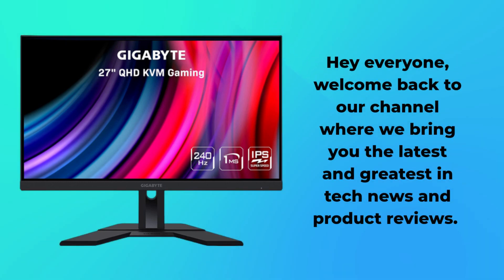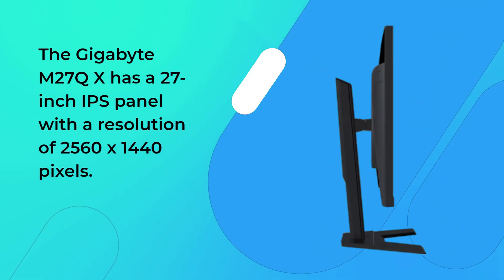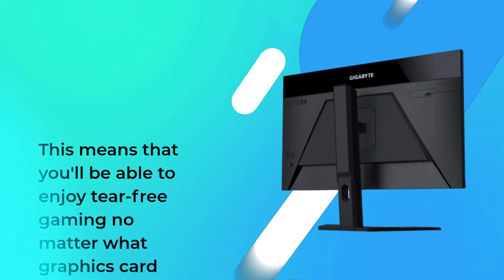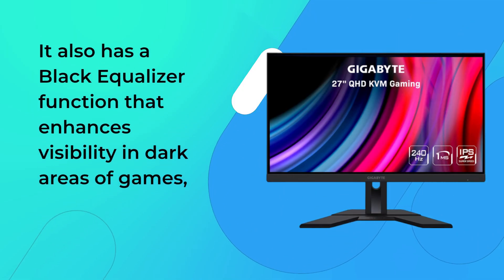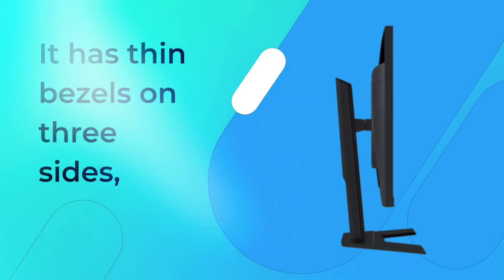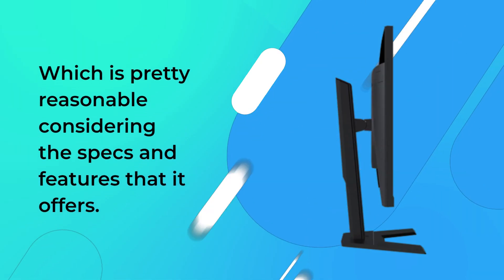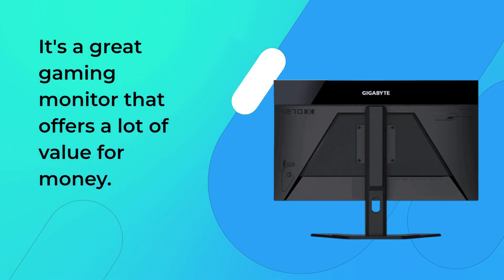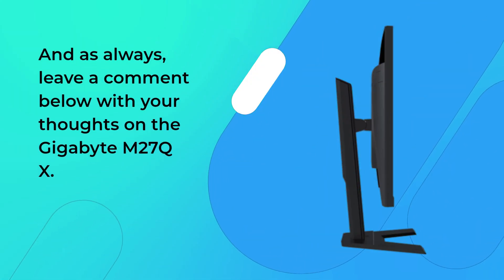Unmatched Visuals for Gamers: Gigabyte M27Q X Review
Amazon Product Name : Gigabyte M27Q X

Experience a new level of gaming with the Gigabyte M27Q X monitor! In this video review, we take a closer look at this incredible gaming monitor and explore its features and performance. With its 27-inch 1440p display, 170Hz refresh rate, and 0.5ms response time, the Gigabyte M27Q X delivers a smooth and seamless gaming experience that will leave you in awe. Whether you're a casual gamer or a competitive esports player, this monitor is sure to take your gaming to the next level. So if you're looking for a high-quality gaming monitor, be sure to check out the Gigabyte M27Q X!